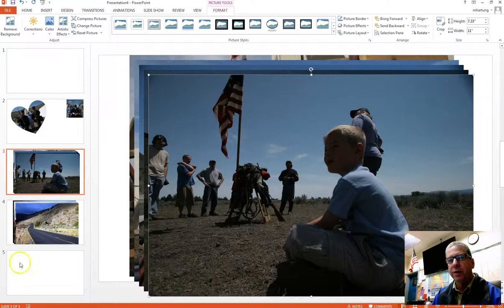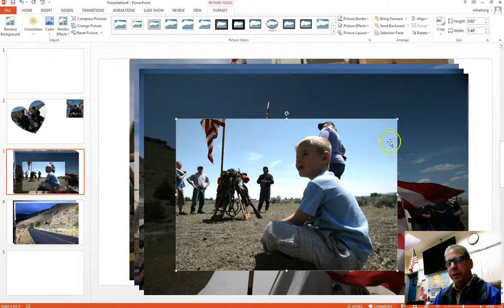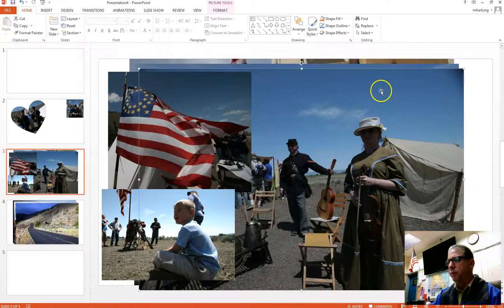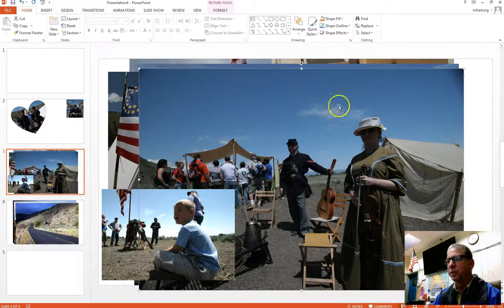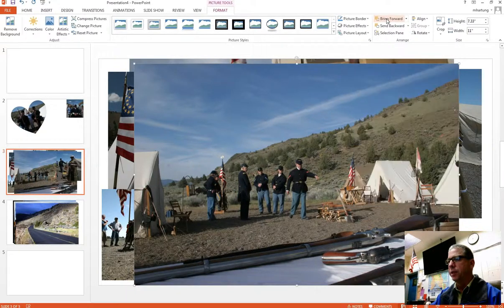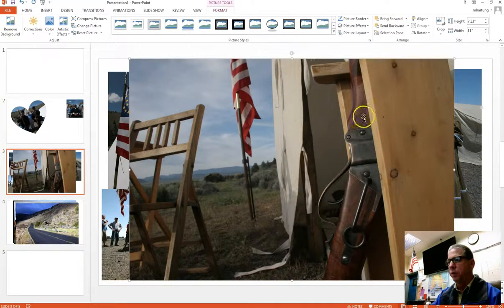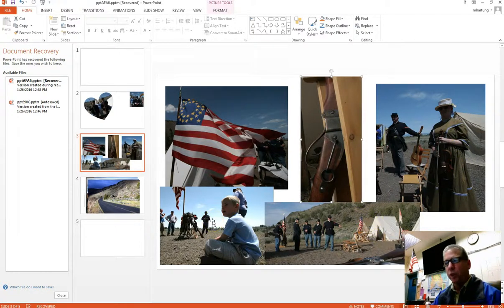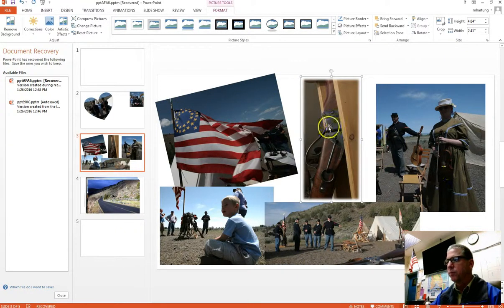PowerPoint V3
Extending photo editing skills within a presentation.  Using Lava Beds images.  Cropping images within a slide.  Arrange objects on the slide.  Working with shapes, frames, and presets.